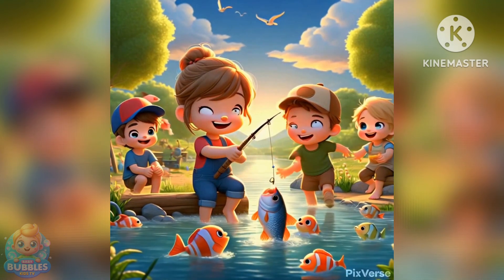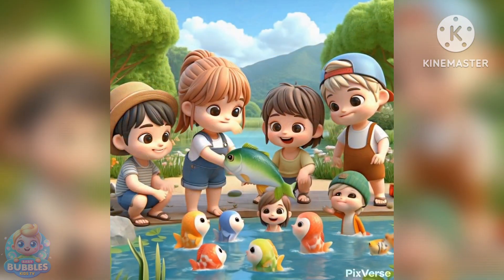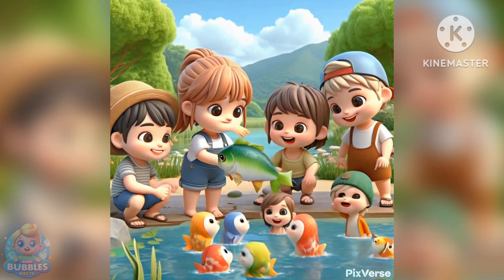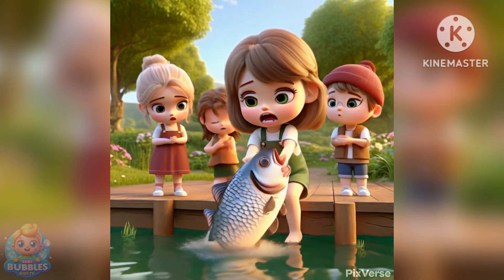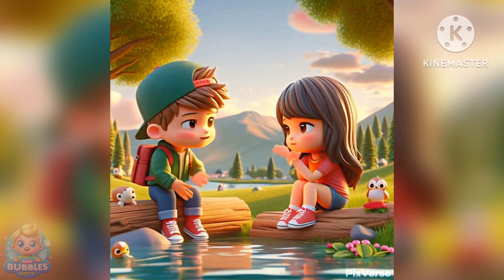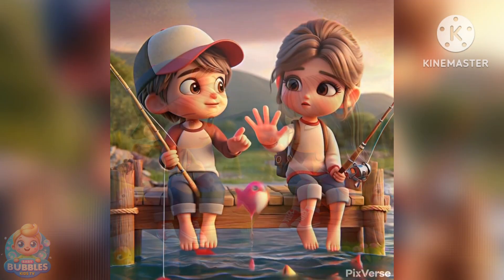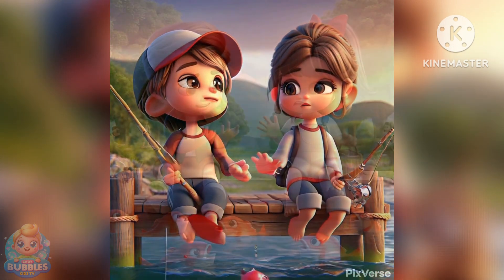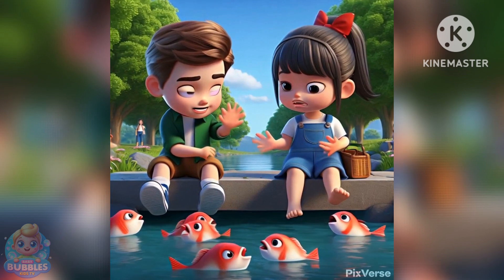One Two Three Four Five Once I caught A Fish Alive|english nursery rhymes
kids education#toddler song#Once i caught a fish alive#kids videos for kids#Kids rhymes#Kids cartoons#kids cartoons#Poem